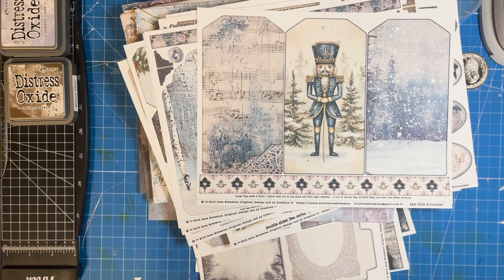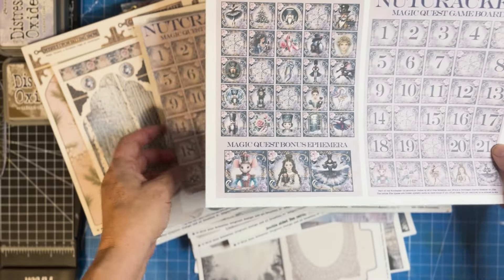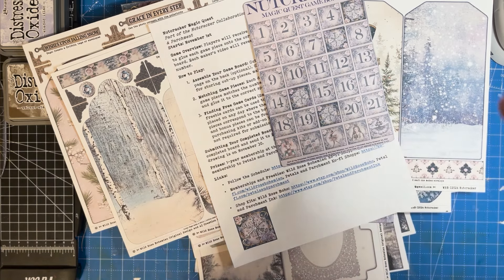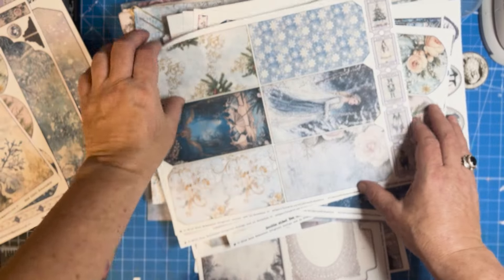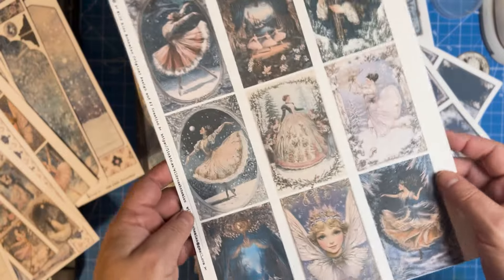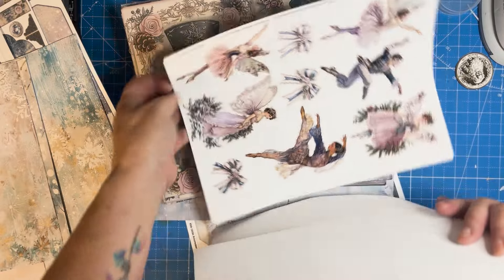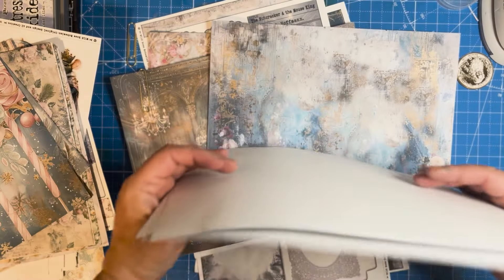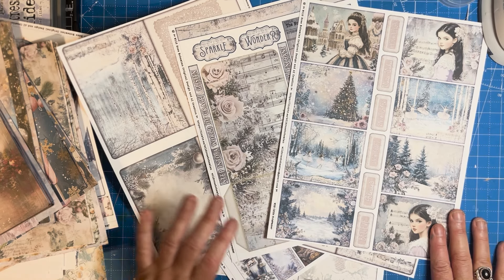Nutcracker, Art Journal Collaboration, sugarplumstories, Wild Rose Bohemian Freebie, Announcement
"Sugarplum Stories" Nutcracker Collaboration

Welcome to the magical world of **"Sugarplum Stories, a Nutcracker-inspired digital journal kit collaboration between Wild Rose Bohemian and Petals and Parchment.
In this video, I’m sharing a full flip-through of my half of the kit, perfect for your holiday junk journals. I'm also discussing some of the details of this anticipated event!

Download the Gameboard and the Freebie Gift for watching (DOnt forget to watch the video for the password - hint its near the end of the video)

Throughout this collaboration, we’ll have loads of freebies, prizes, and a fun Nutcracker game to keep the holiday crafting magic alive

For even more Nutcracker magic, head over to Petals and Parchments YouTube channel to watch the flip-through of her half of the kit and pick up another awesome freebie!

– We have monthly challenges and prizes, plus a supportive group of fellow creatives!
- **Shop Our Digital Products** for paper crafting, art, junk journaling, and scrapbooking

Happy Crafting Rose